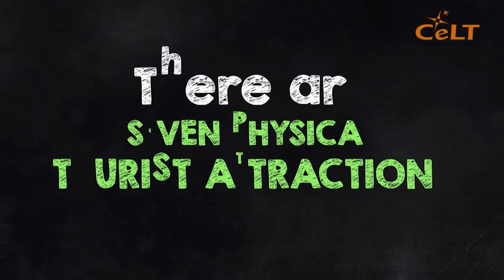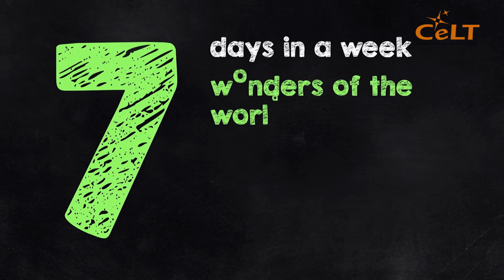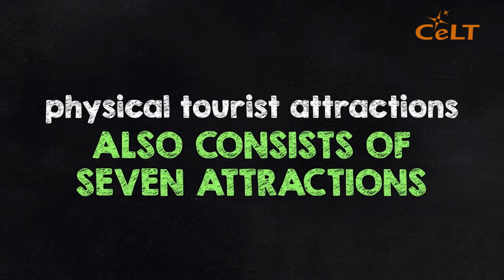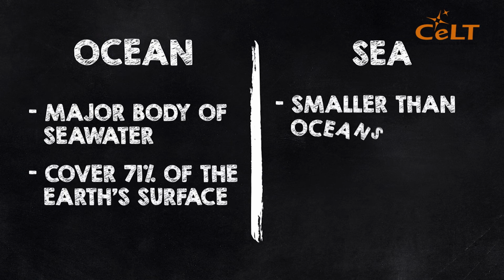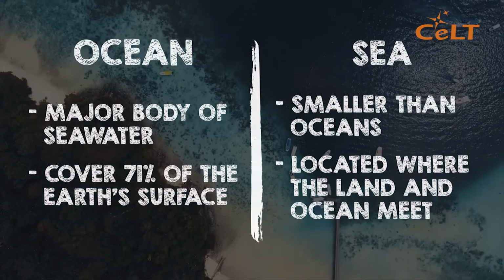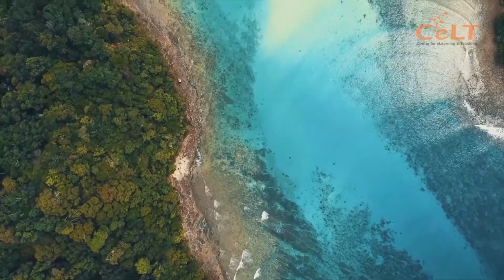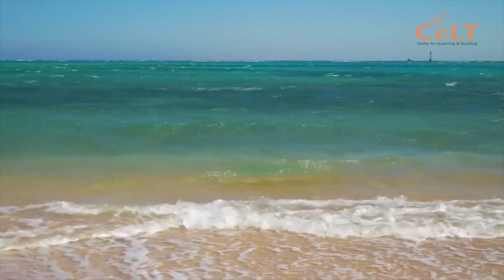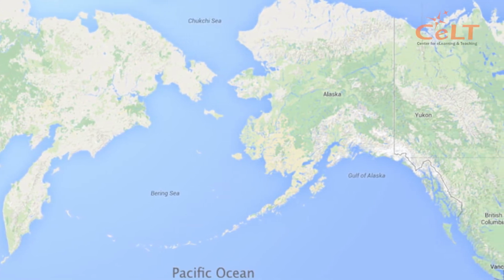POLIMOOC: TOURISM GEOGRAPHY - TOURISM NATURAL RESOURCES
This video is about Tourism Natural Resources.